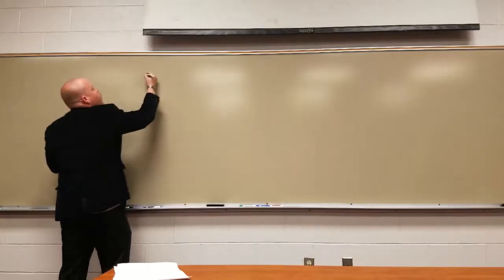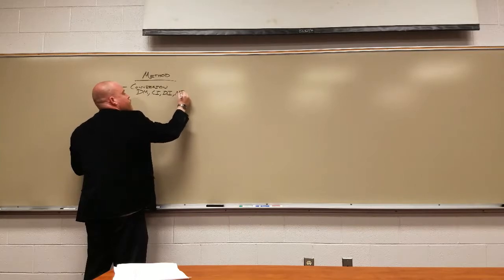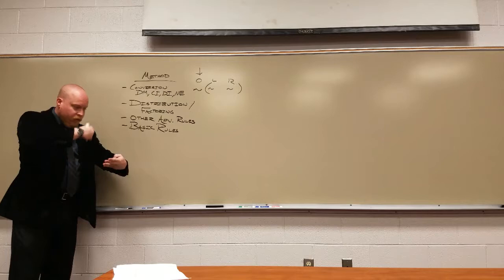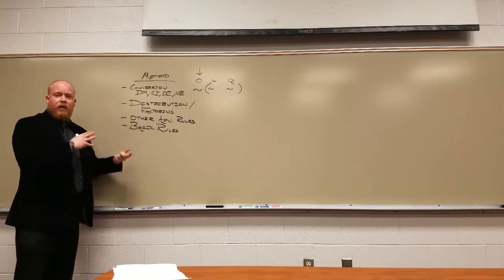Intro to Formal Logic 27: Advanced Rules Method I